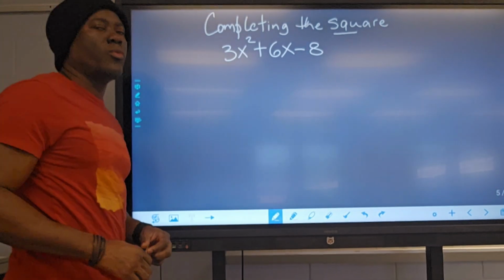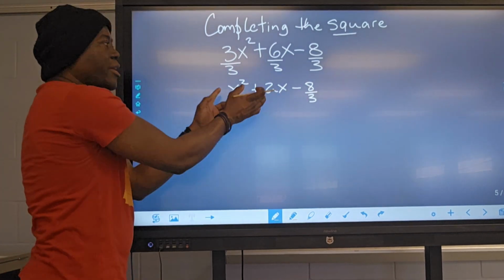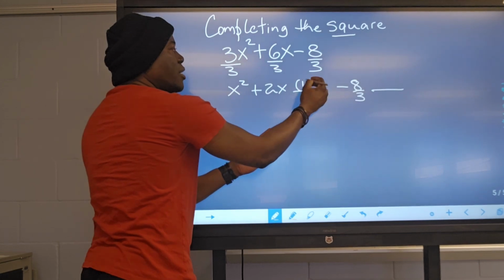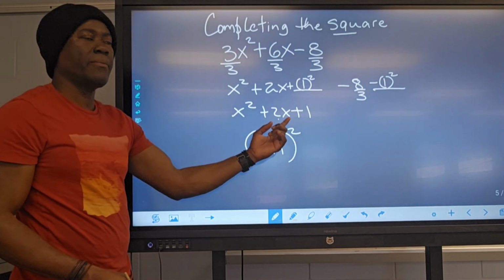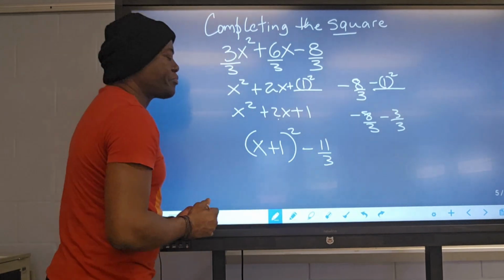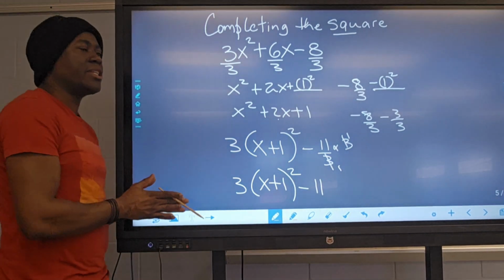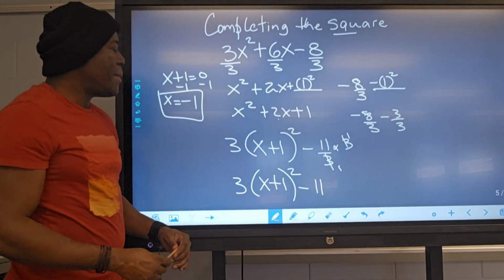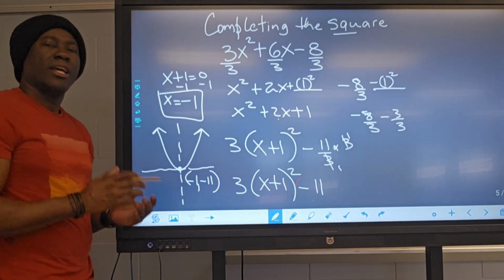Completing the square : Axis of symmetry, max and min algebra csecmaths gcsemaths #education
In this video I completed the square, then interpreted it to noted where the Axis if symmetry would be as well as it's max or min point.